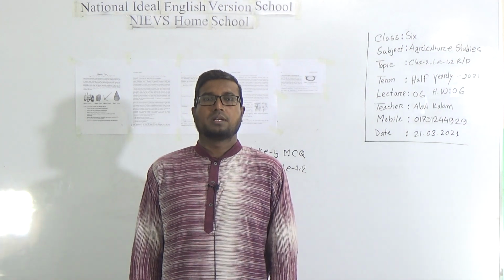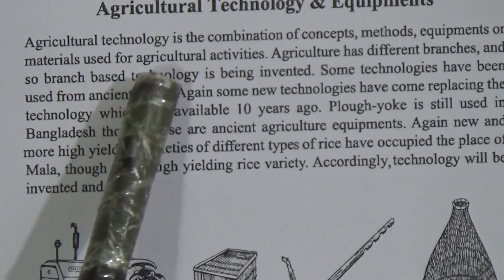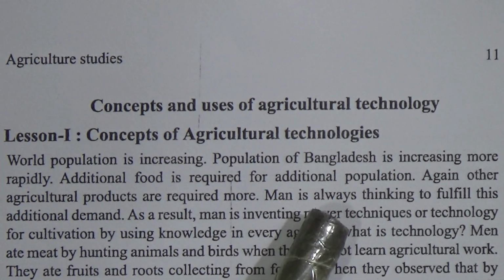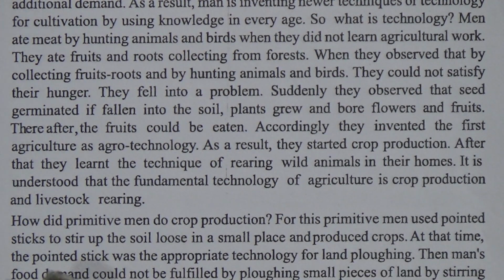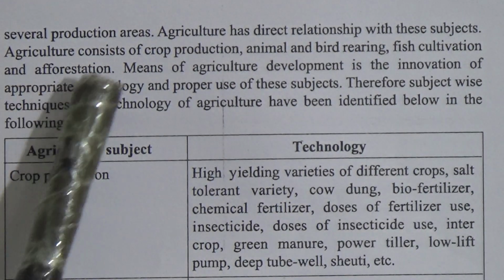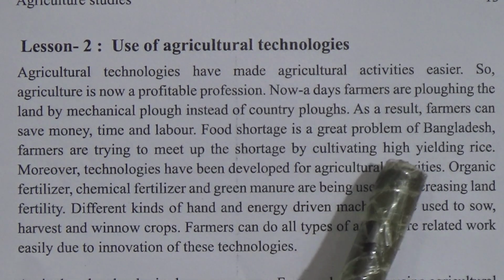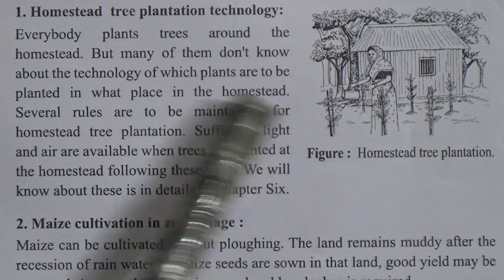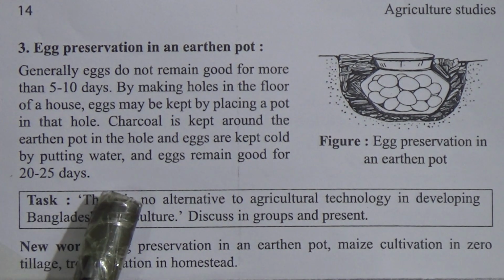Class: Six, Subject: Agriculture Studies (Lecture- 06), Topic: Ch-2, Le-1, 2 R/D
Class: Six
Subject: Agriculture Studies (Lecture- 06)
Topic: Ch-2, Le-1, 2 R/D
Teacher: Abul Kalam